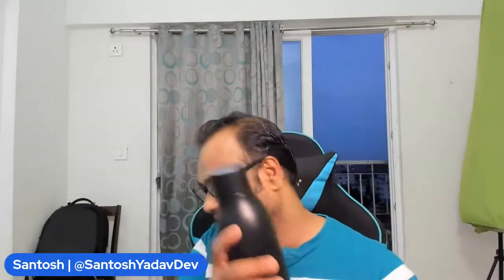GitHub Swag Unboxing - AMA